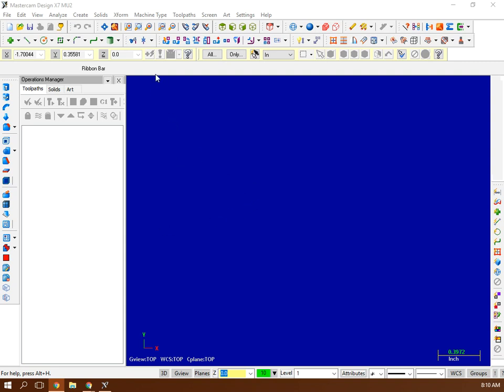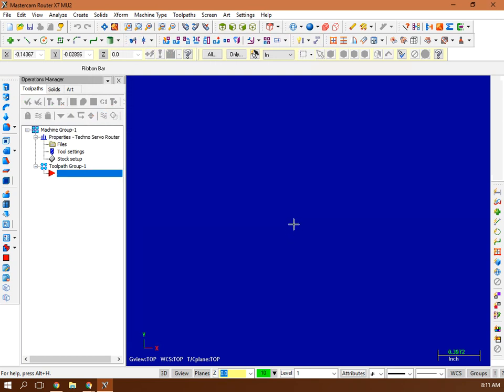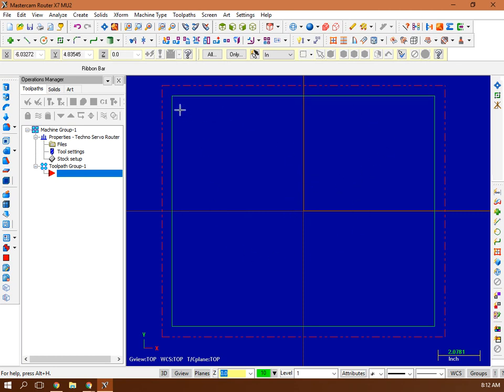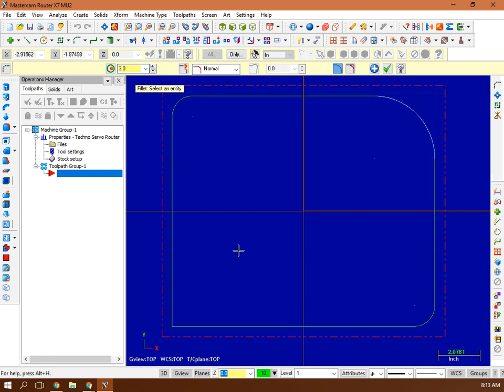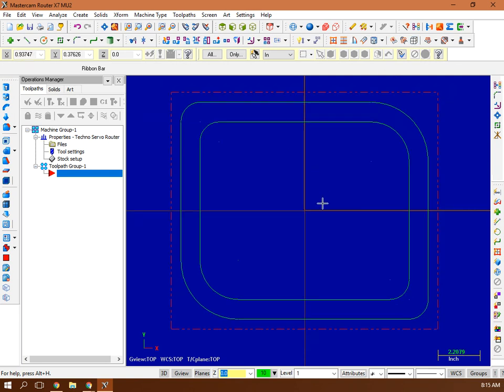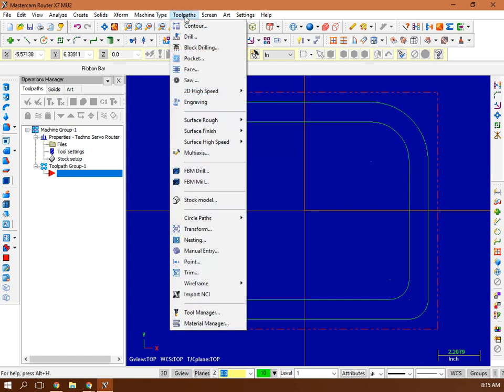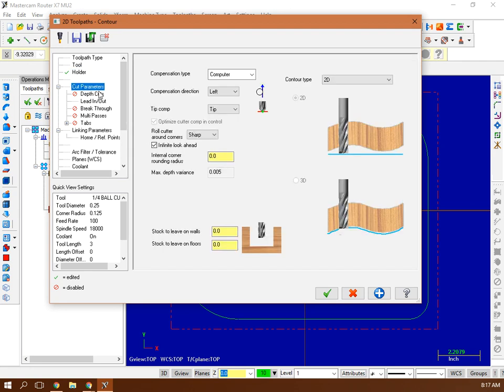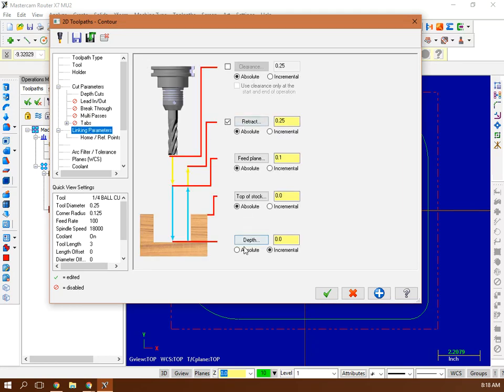MasterCam CNC Cutting Board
How to program in mastercam and tool path your cutting board. Some of my favorite tools